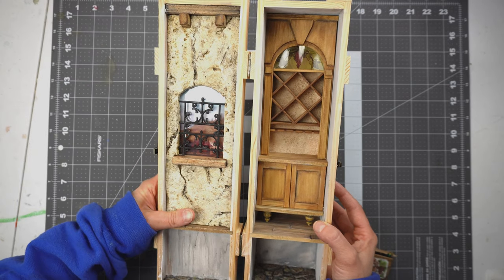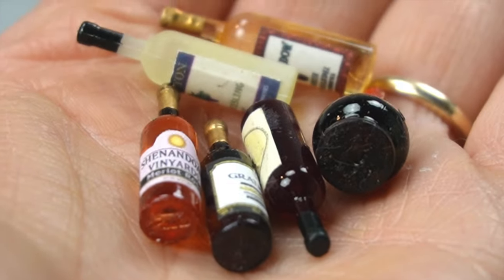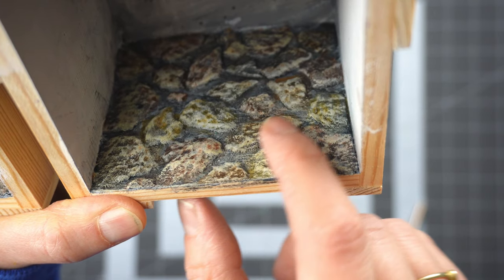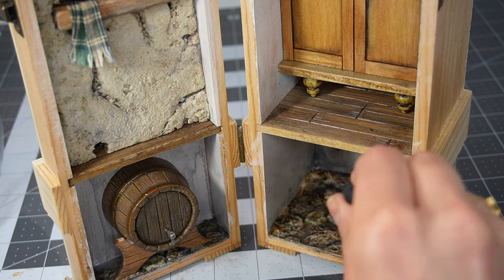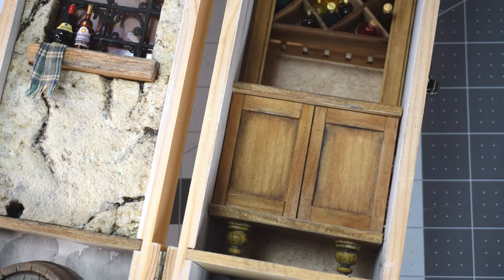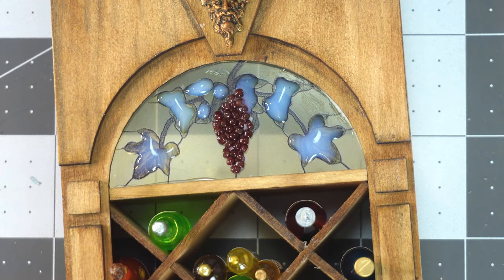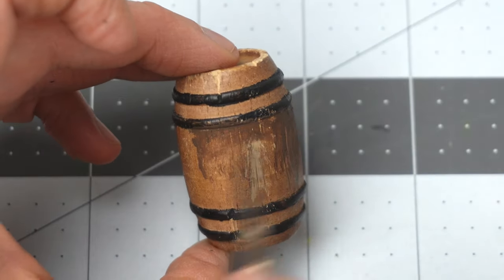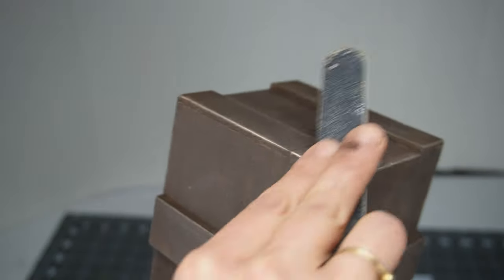DIY dollhouse in a WINE BOX kit | 1:12 Miniature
Watch me complete this fantastic Wine Box Vignette kit from Jill Castoral. It's complete with furniture, wine glasses, a barrel and even a little critter.

At this time, there are a couple Wine Box Vignette kits available for sale and many other kits

Welcome to my 3rd video! I have been toiling away learning how to film and edit videos for YouTube. I have lots of projects planned ranging from abandoned miniatures to sculpted clay animals and Dollhouse Miniatures in multiple scales. I also have a large Harry Potter build planned for 1" scale.

Shyra